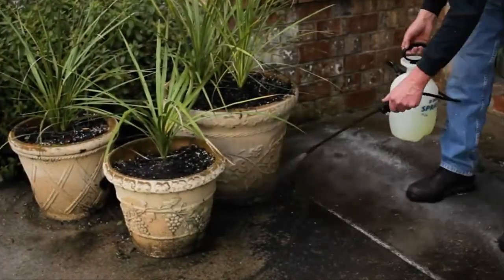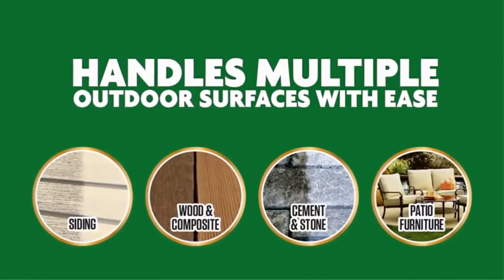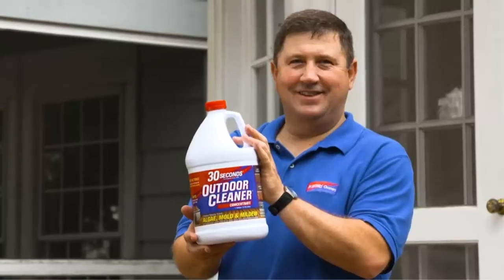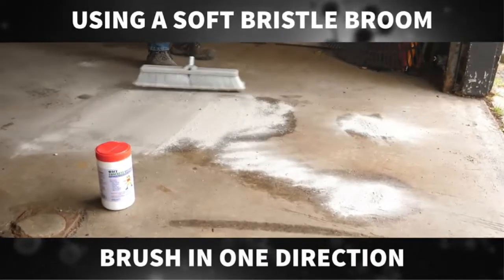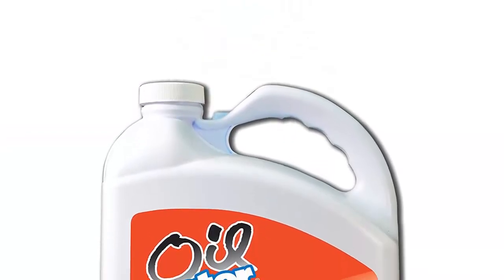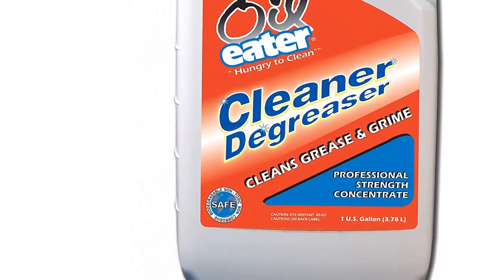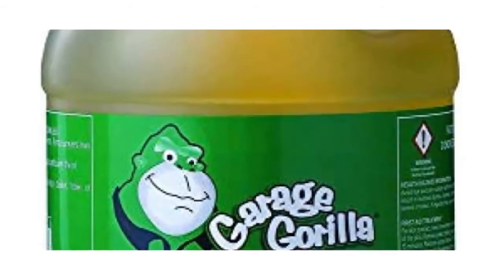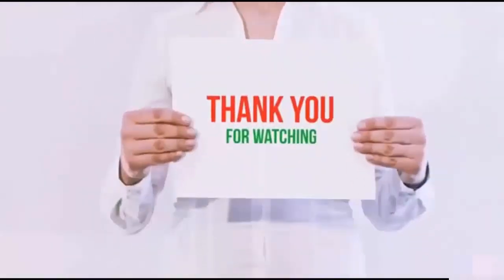Top 5 Best Concrete Cleaners 2021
► Best Concrete Cleaners List:

1. Scotts Outdoor Cleaner Multi Purpose Formula

2. 30 SECONDS Spray & Walk Away

3. ACT Concrete Cleaner Eco Friendly Removes Oil Grease Mildew Stains on Driveway

4. Oil Eater AOD1G35437 Original 1 Gallon Cleaner

5. Garage Gorilla 13-GXDX-4/1 XDX Concrete Cleaner Degreaser